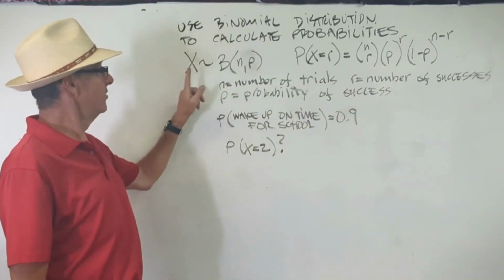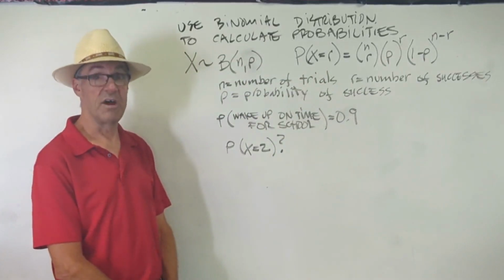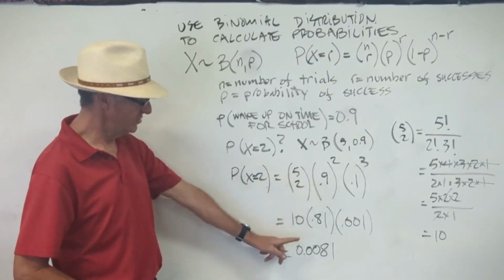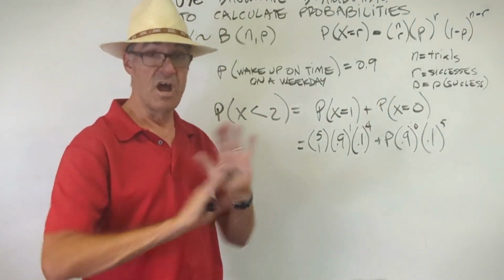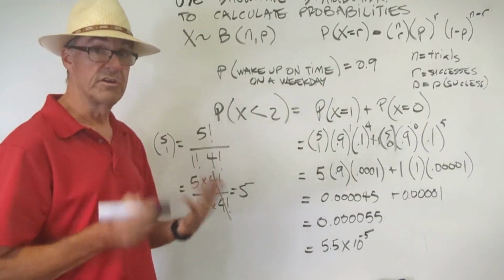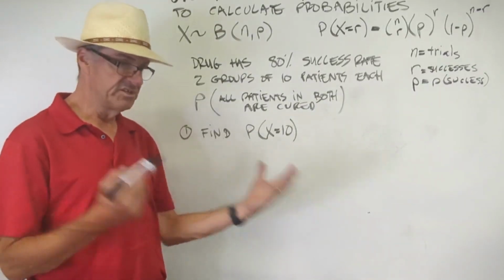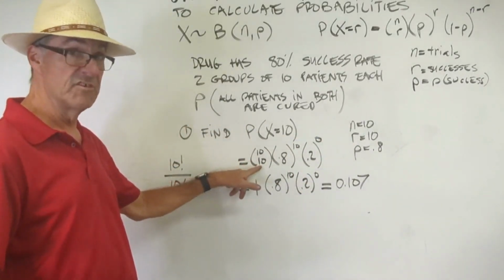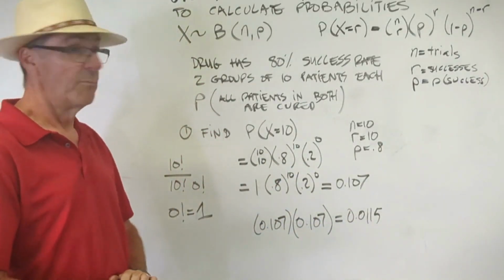Probabilities with the Binomial Expansion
Uses two scenarios to show how the Binomial distribution can be used to calculate probabilities.